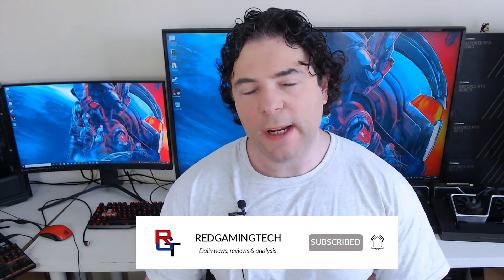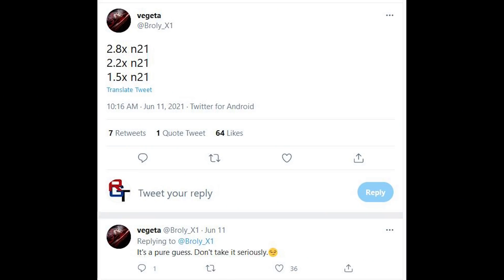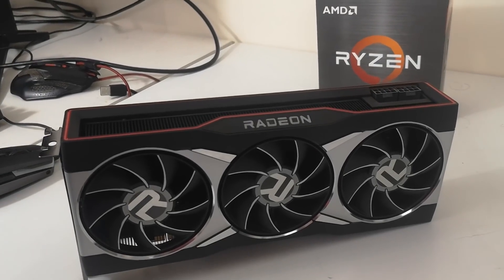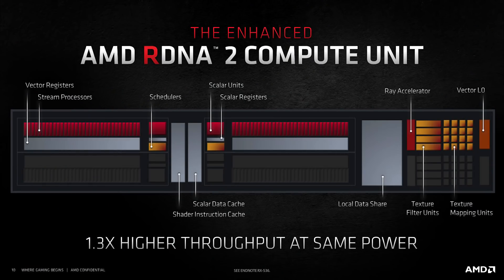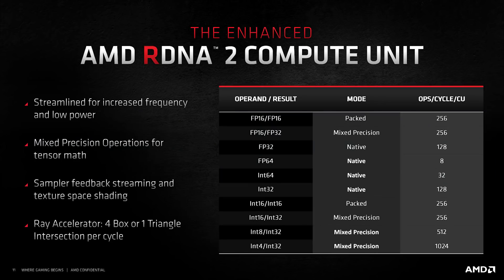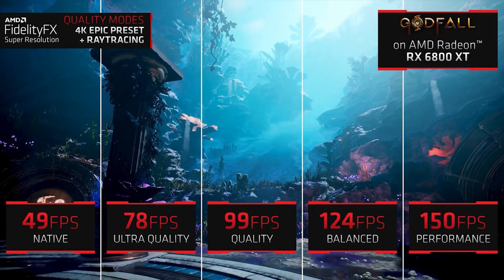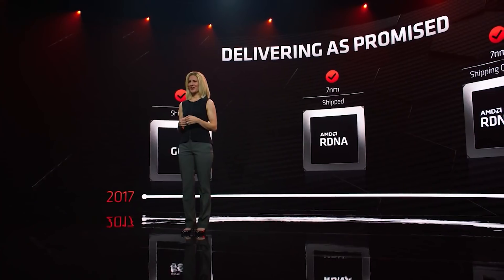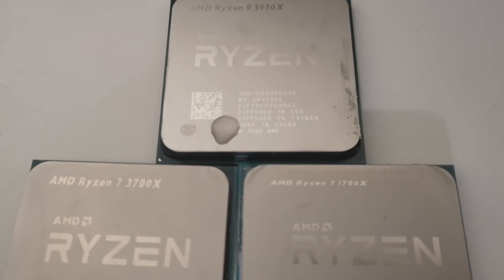AMD RDNA 3 - HUGE Increase in Ray Tracing Performance - New RT Architecture & New ML Instructions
In our latest AMD RDNA 3 exclusive, we discuss the HUGE increases in ray tracing and game performance in Navi 3X. According to our sources, RDNA 2's new ray traching architecture and new machine learning instructions brings a sizable improvement in RT performance and general gaming perf. According to all of our information, RDNA 3 is looking to be a huge step up from RDNA 2, in both ray tracing and rasterisation, and these latest leaks line up with that.

The next new architecture in AMD's RDNA GPU roadmap, as mentioned, brings with it a new RT architecture and ML instructions, but we are also expecting to see a brand new chiplet design for Navi 3X. With rumours of Nvidia only answering RDNA 3 with an Ampere refresh, with the next gen graphics cards finally see AMD take the gaming crown from Nvidia? Of course, features and software such as DLSS / Super Resolution FSR are important, as well as the raw performance of the cards and architecture.